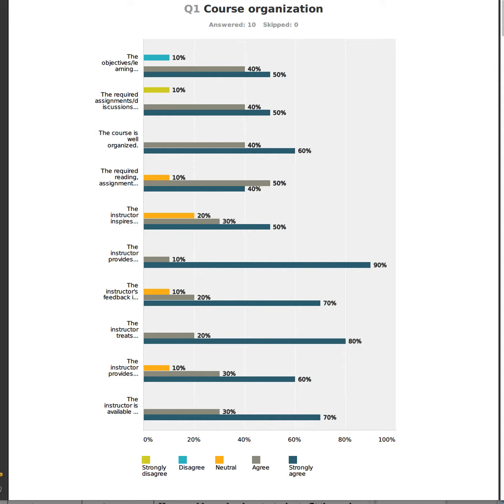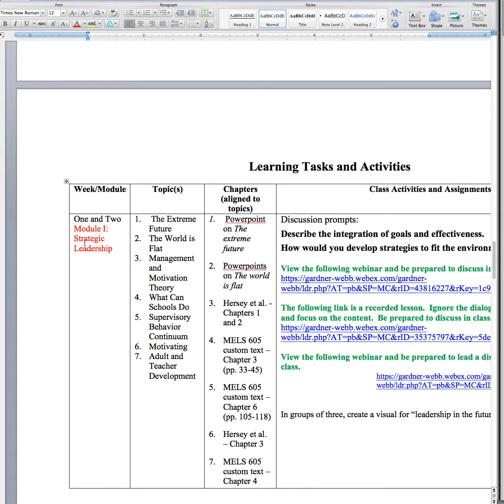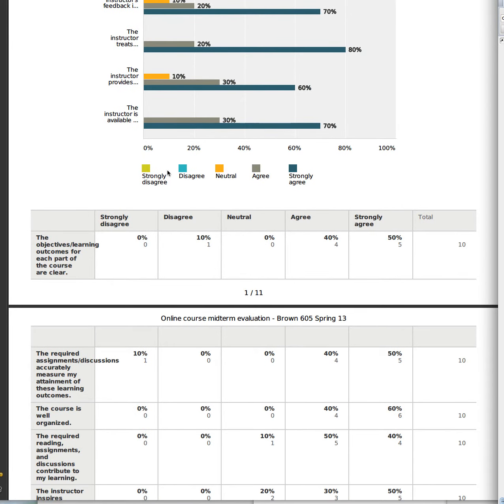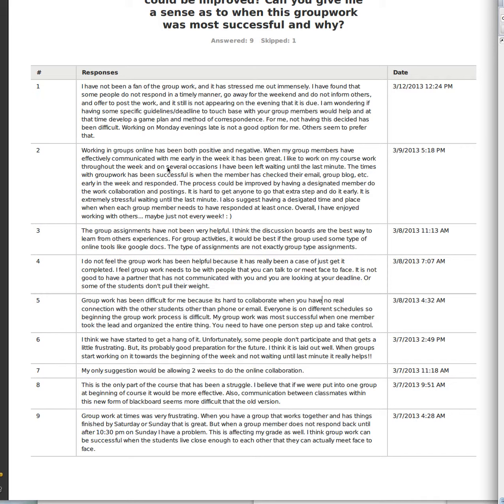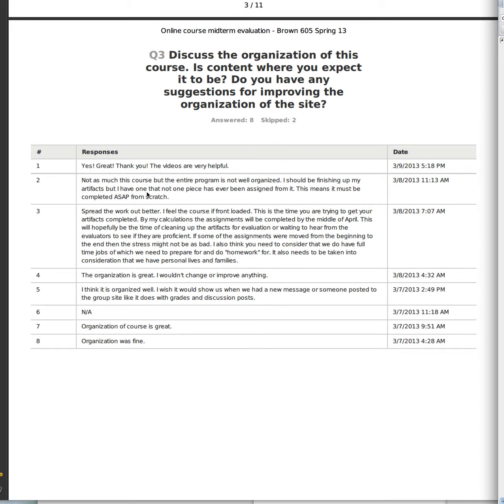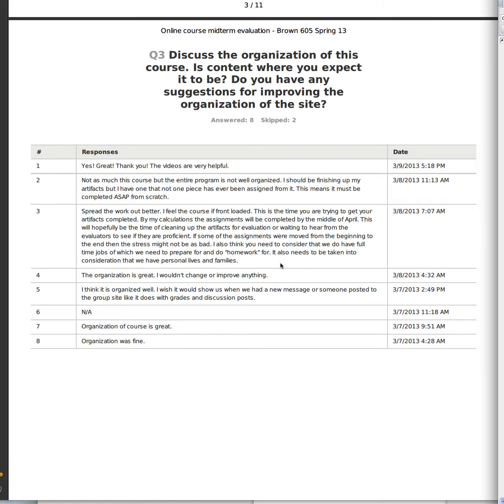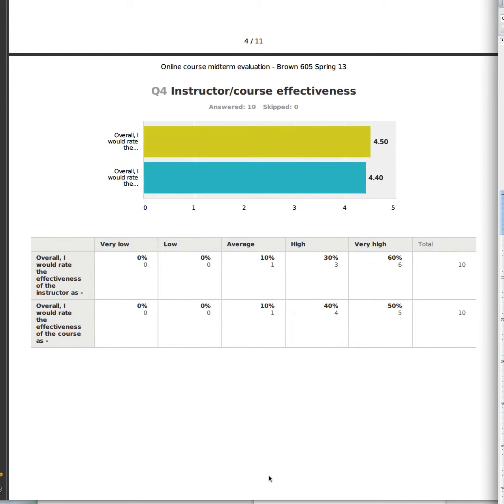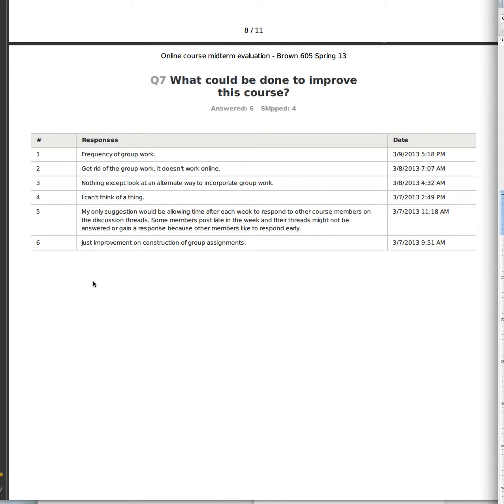605 Midterm Evaluation.mp4